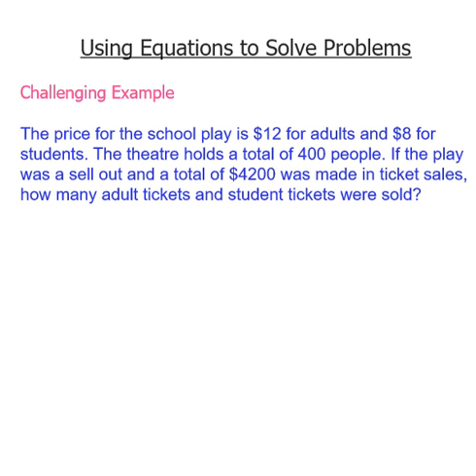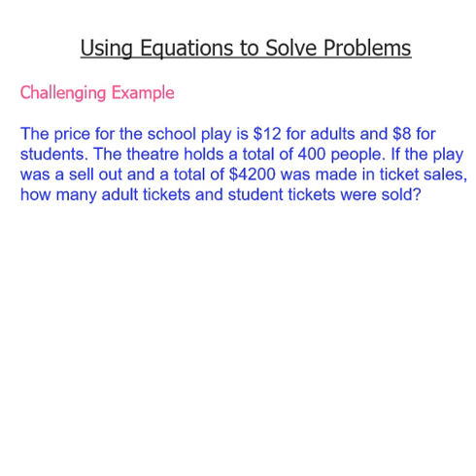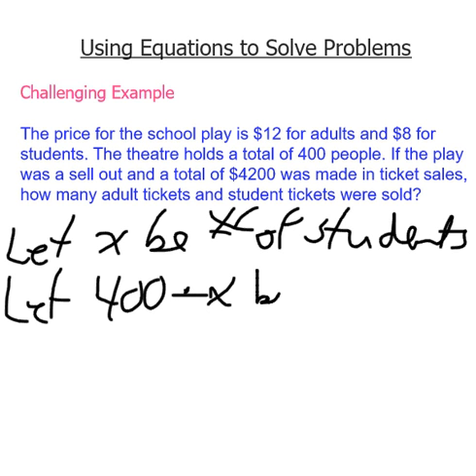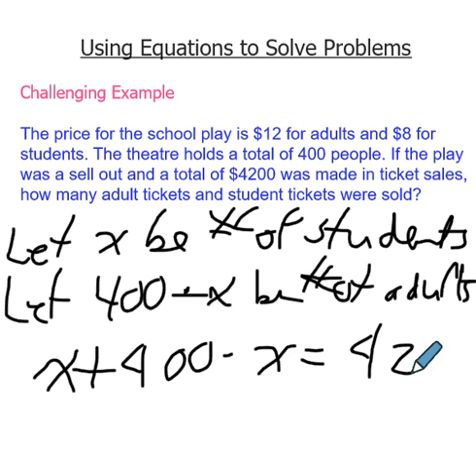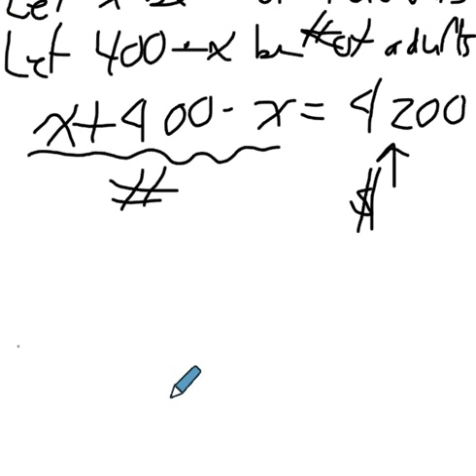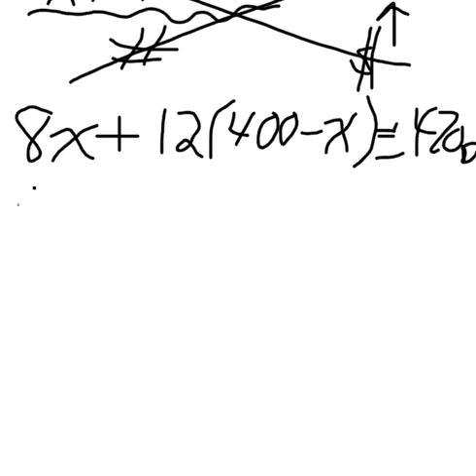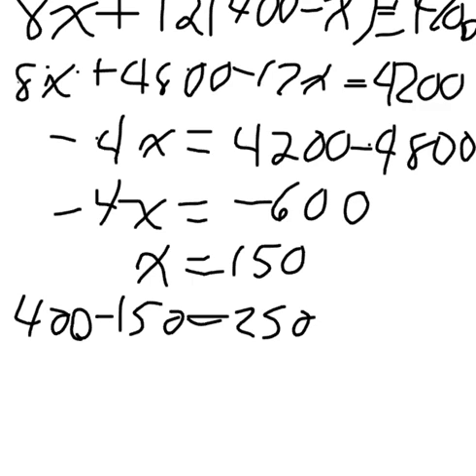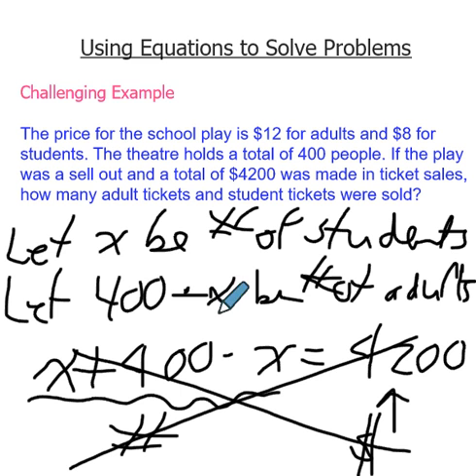Challenging Equations Word Problem Example